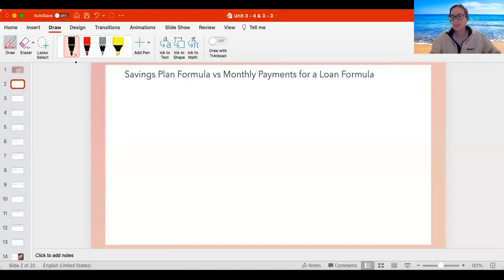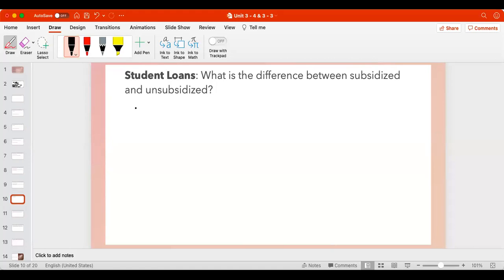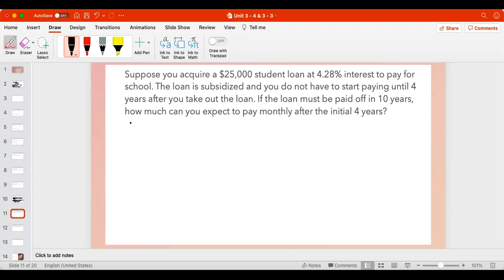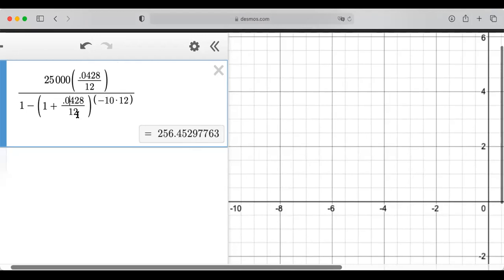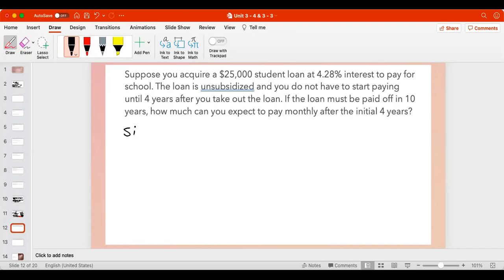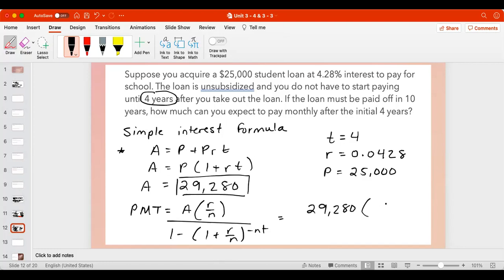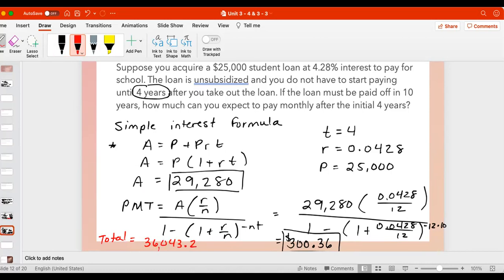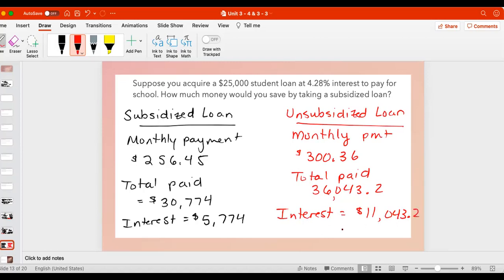Monthly Payment Formula for a Student Loan (Subsidized and Unsubsidized)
In this video, we will talk about subsidized and unsubsidized loans. We will also figure out how much money we will be charged each month for 10-years to pay off a student loan.